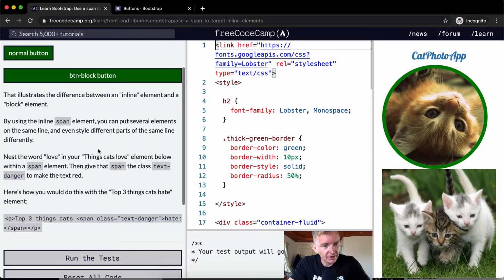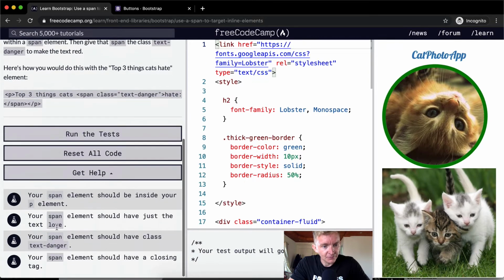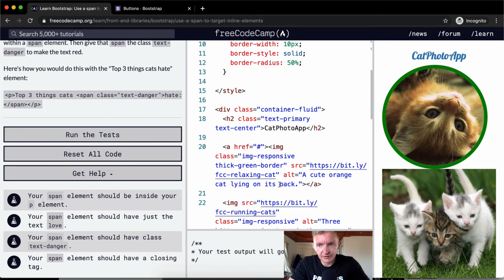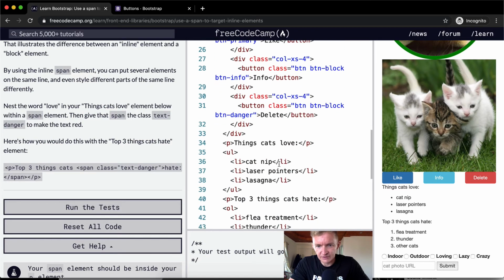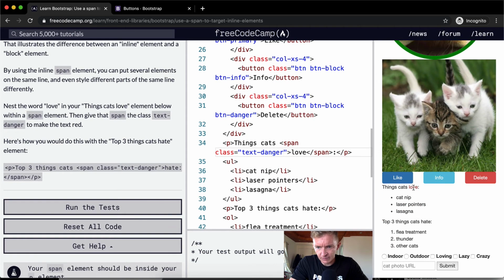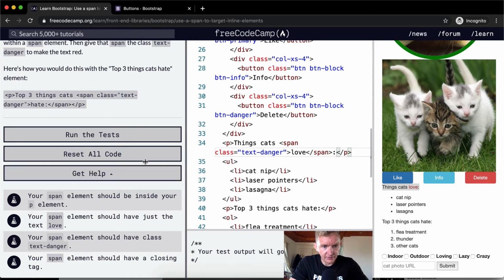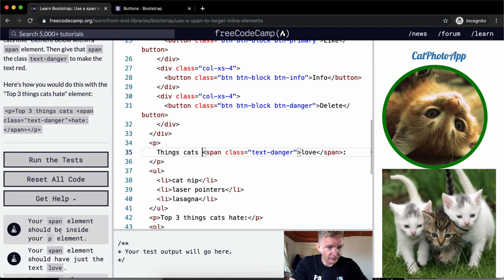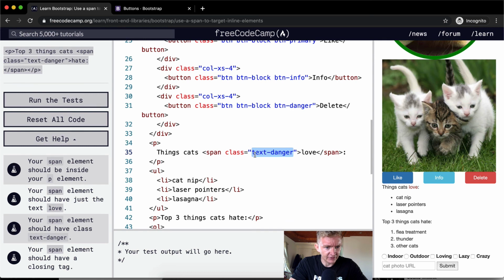Use a span to Target Inline Elements - Bootstrap - Free Code Camp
In this Bootstrap Front End Libraries tutorial we use a span to target inline elements. This video constitutes one part of many where I cover the FreeCodeCamp curriculum. My goal with these videos is to support early stage programmers to learn more quickly and understand the coursework more deeply. Enjoy!